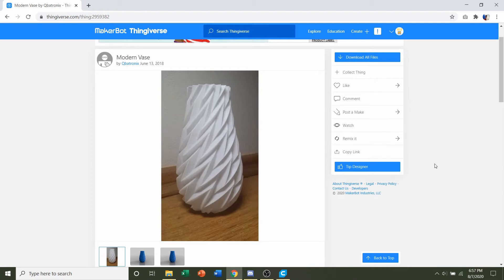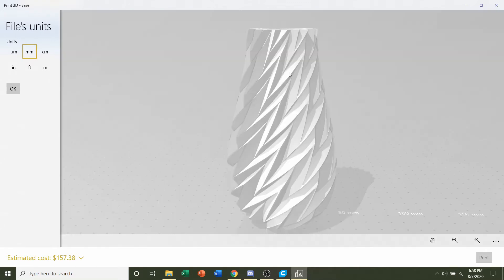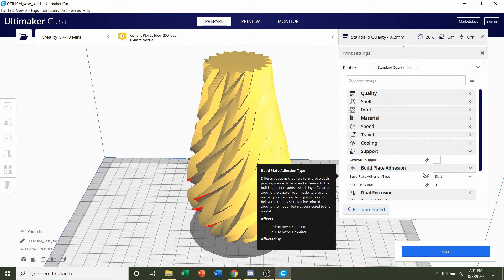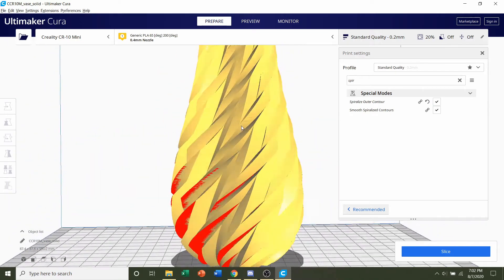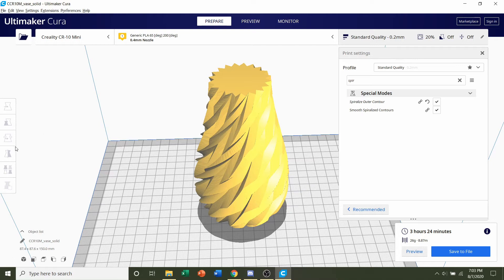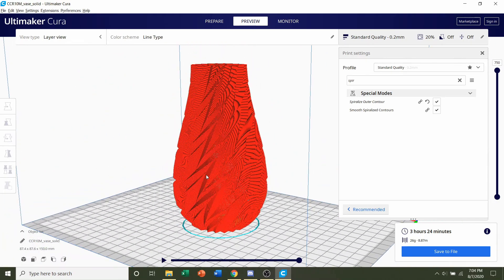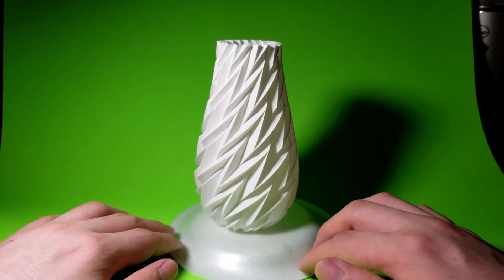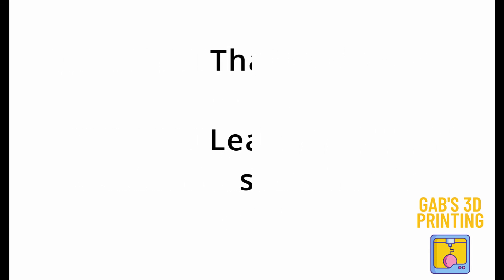Modern Vase 3D Printed - Tutorial, Print Settings, Time Lapse, Showcase